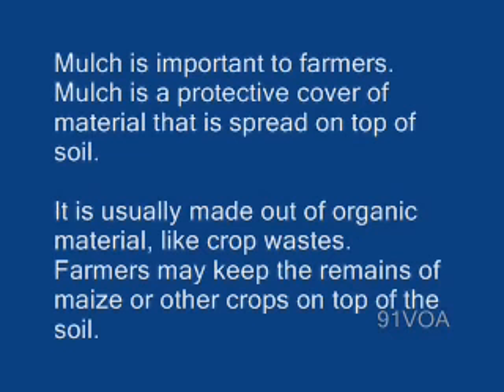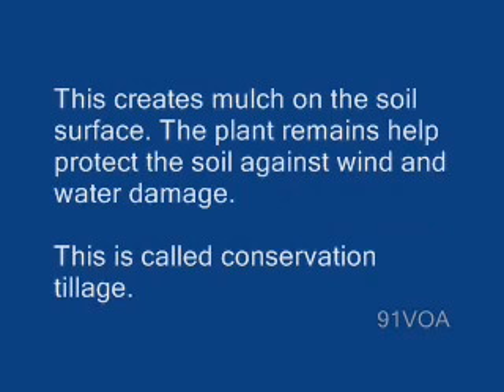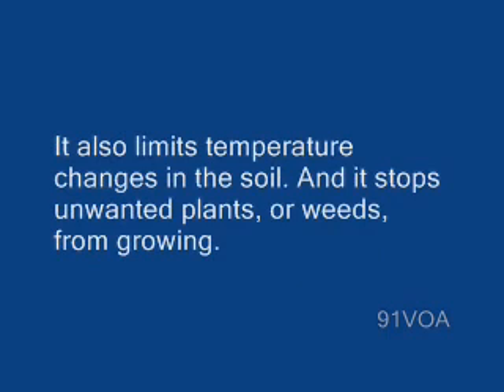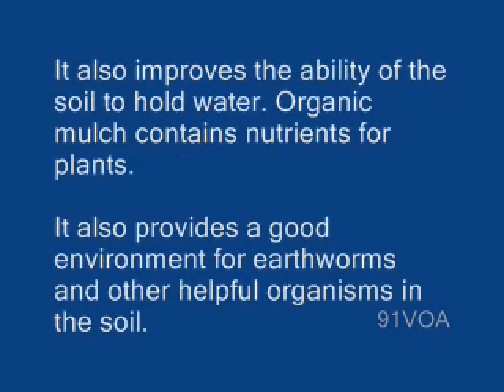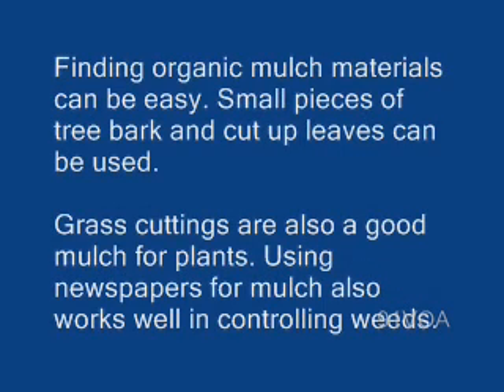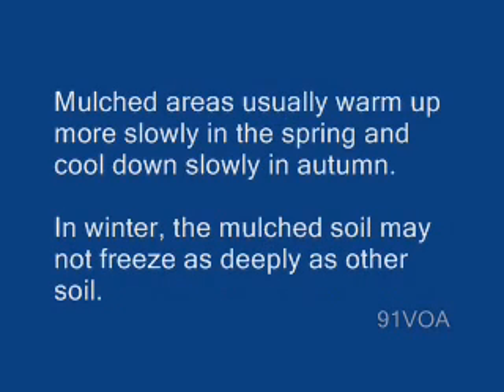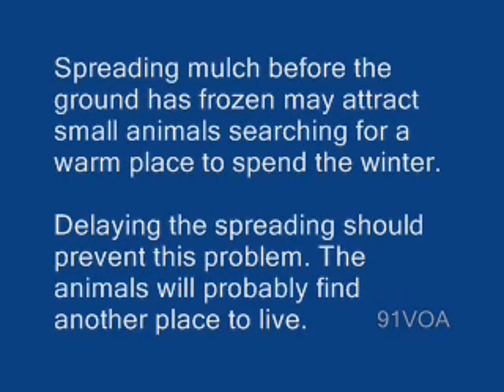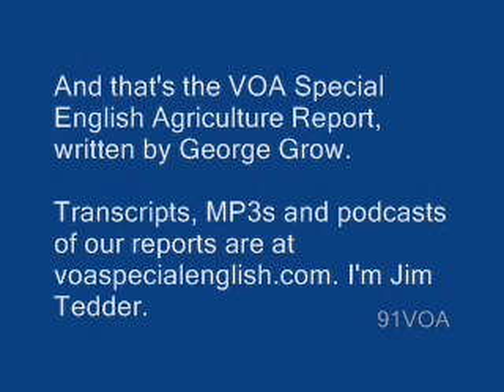[91VOA]Much About Mulch